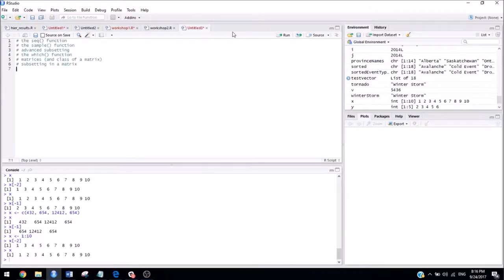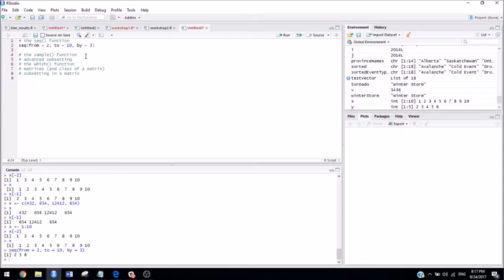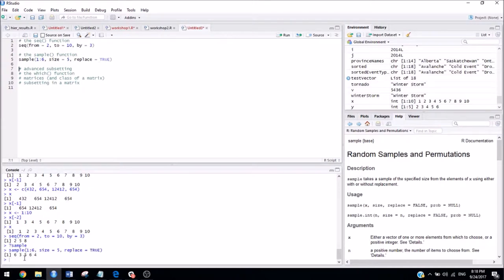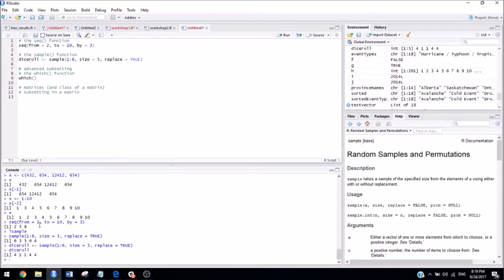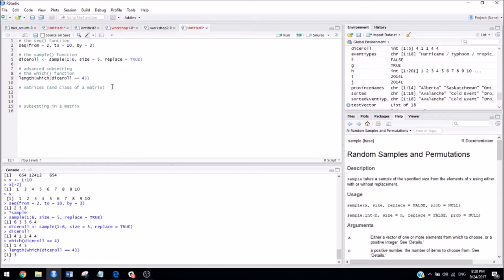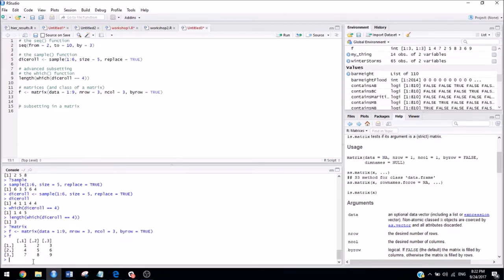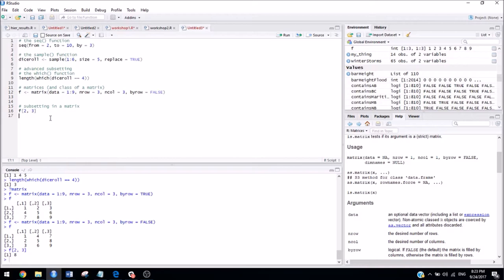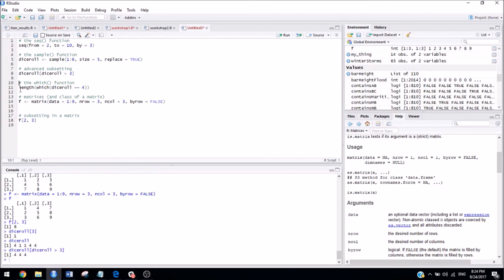(workshop) Workshop 3 Summary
A summary of the main topics covered in the 3rd workshop.